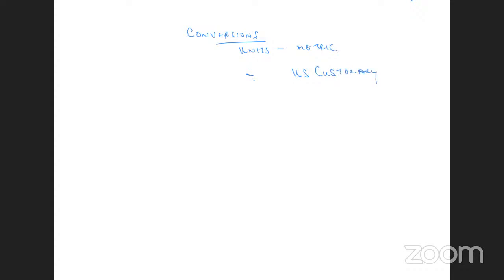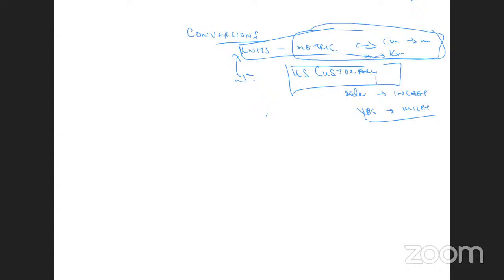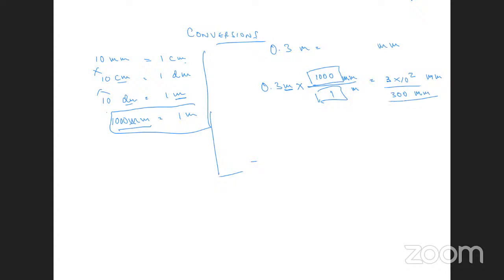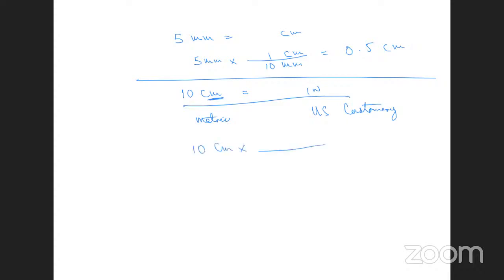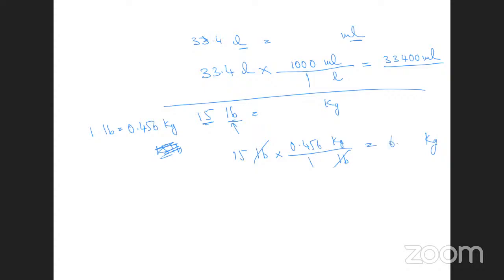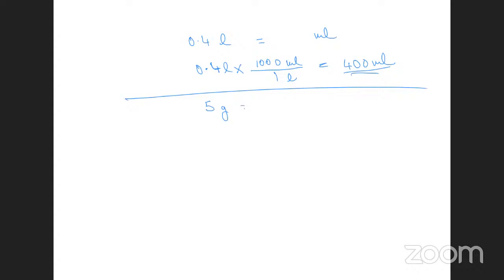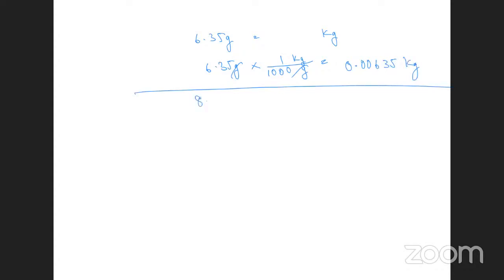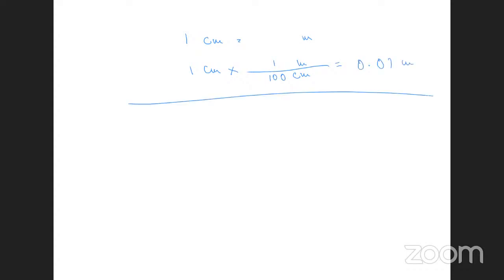Unit Conversions Video 1